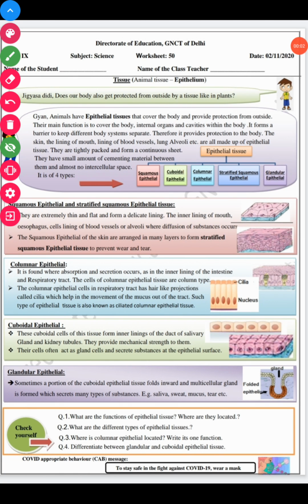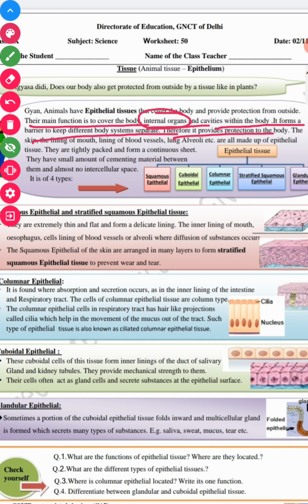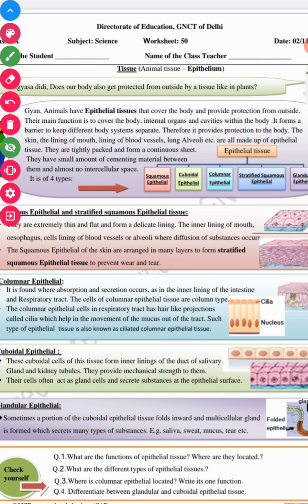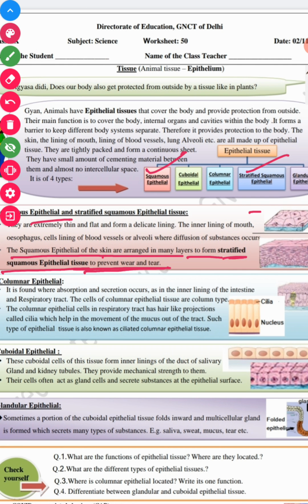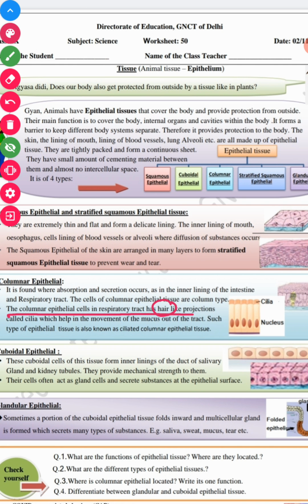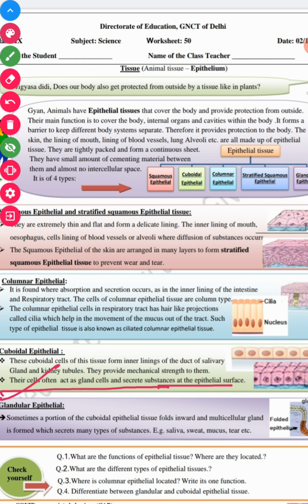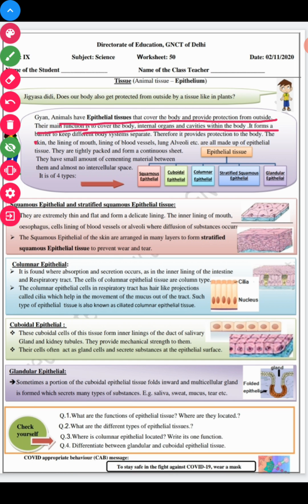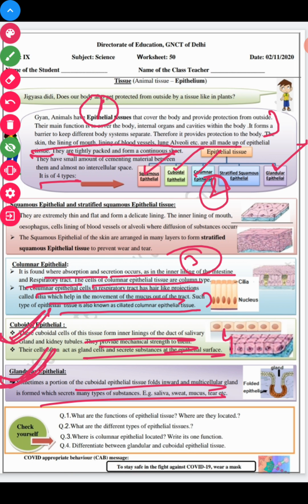| Worksheet-50 (2/11/20) Solutions Class 9 in English | Animal Tissues- Epithelium |